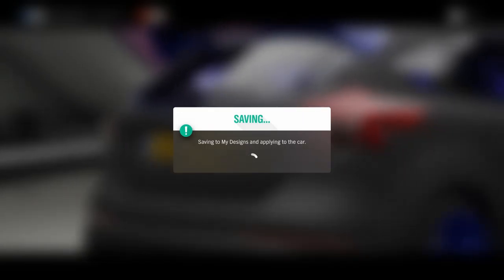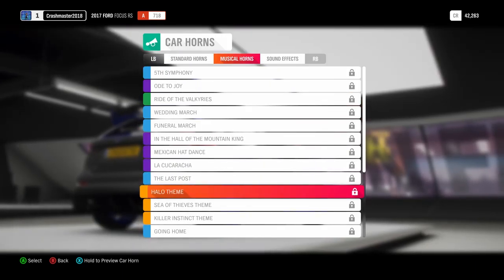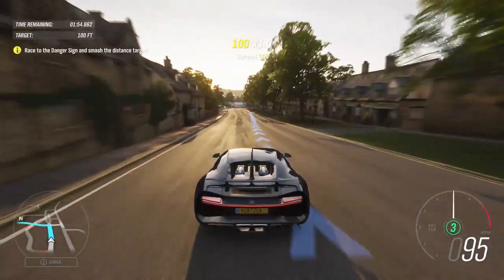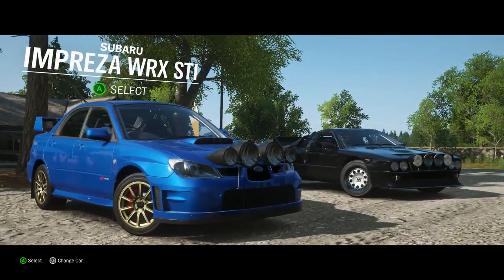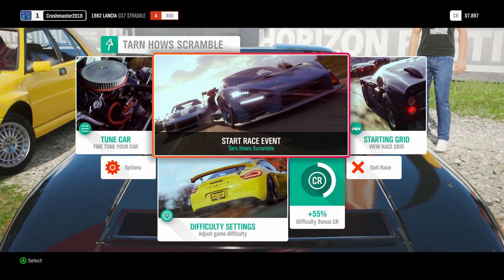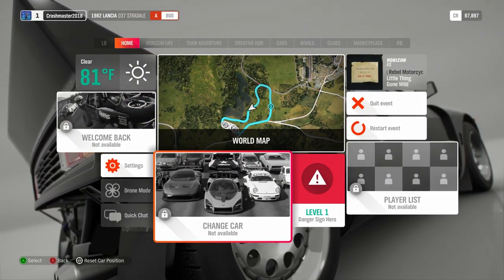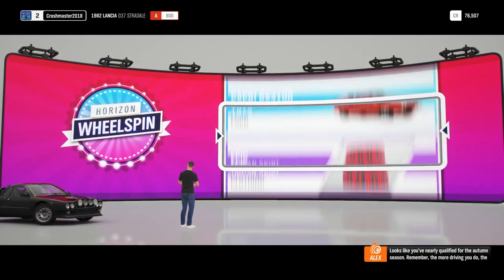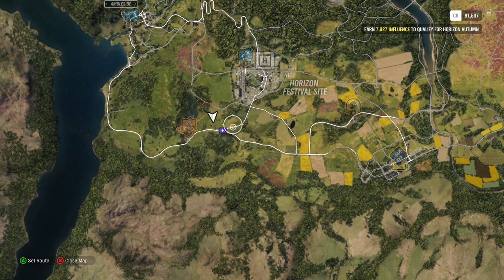Forza Horizon 4- I'm in a Movie?! (2)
Well Mates', out of all thing in this game, I was never ever going to expect me filming for a movie. At least I'm not camera shy.